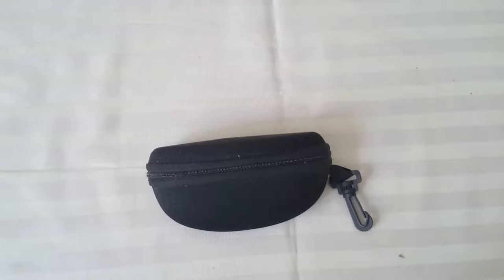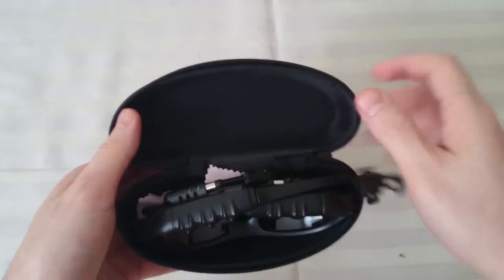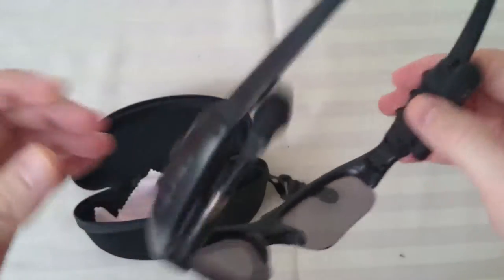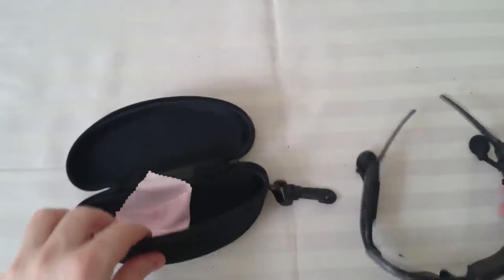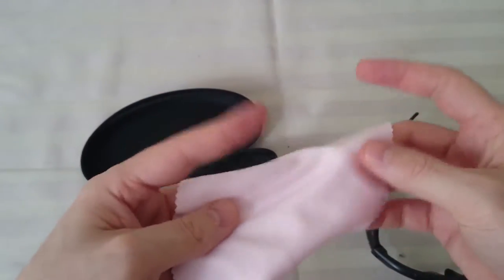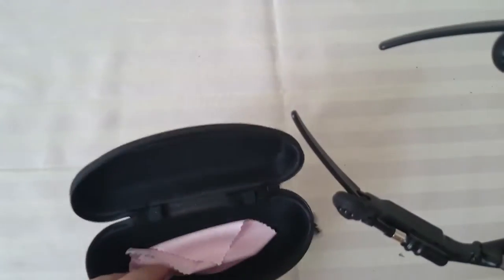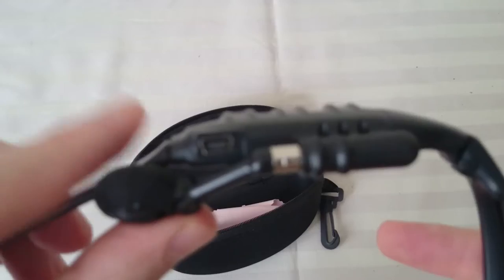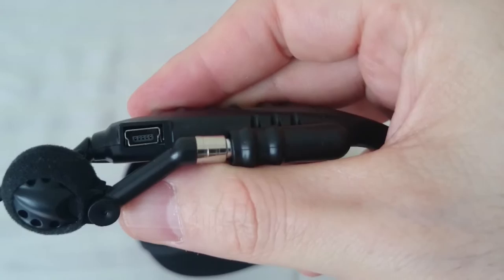PHEVOS Wireless Bluetooth Sunglasses Headset Headphones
* With a Stable and Comfortable set of earbuds, it makes for a pleasant experience during its use.
* Wirelessly listen to music, or answer calls automatically.
* Easy to operate, with Play & Stop buttons and Volume control buttons.
* Extremely comfortable and secure for cyclist, runners, Hiker etc.

* Usage guidelines
Long press the middle button for about 8-10 seconds until the red light alternates with the blue light, this means the bluetooth is in the paring status.
Turn on your cellphone bluetooth, find the glasses " BTglasses" device and connect it. The paring is successful when the 2 lights stop flashing.
After this 2 steps, you can listening to music and answer or refuse a call.
Package Details:
1 x Black Headphone Sunglasses
1 x Mini USB Cable
1 x Instructions Manual
1 x Glasses Case
1 x Cleaning Cloth
1 x Screwdrive